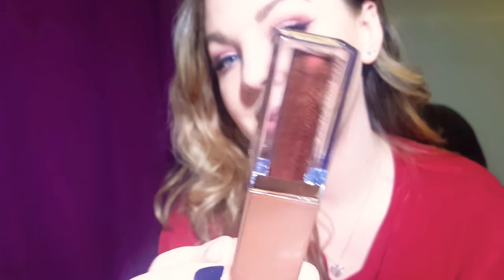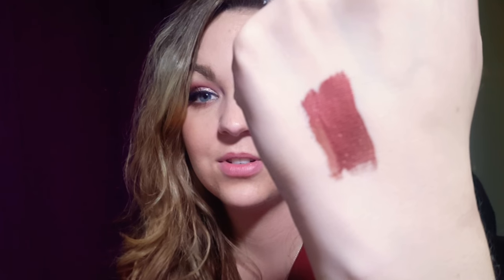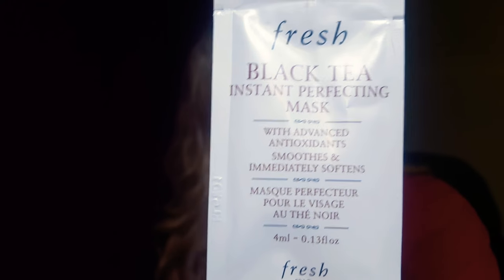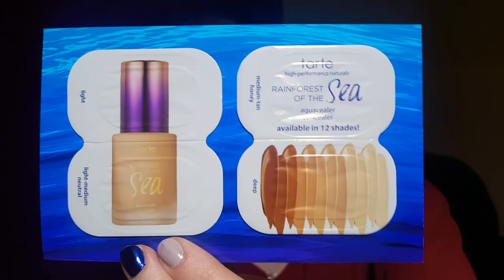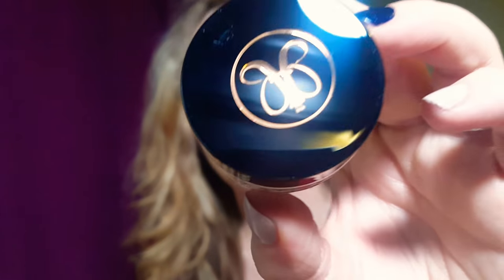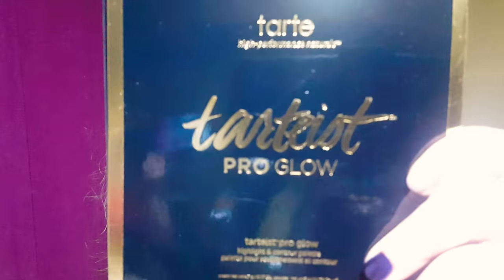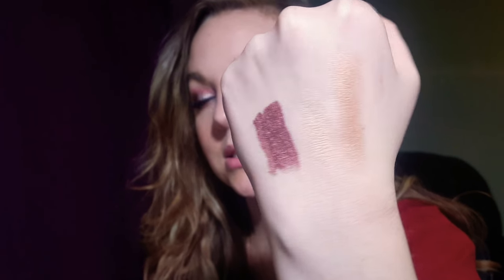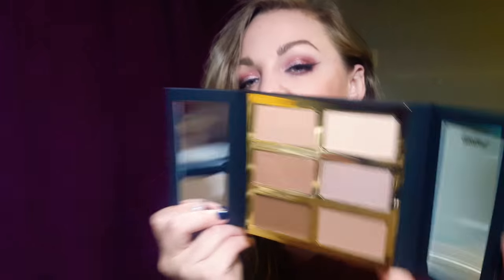Unpacking New Makeup!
Hello Beauties! I got my order in super quick from Sephora plus got a little side goodie from Shoppers Drug Mart! Join me on opening it and seeing what it all looks like! Dont mind me I was just home from work, got into some comfy clothes and was excited to open it!